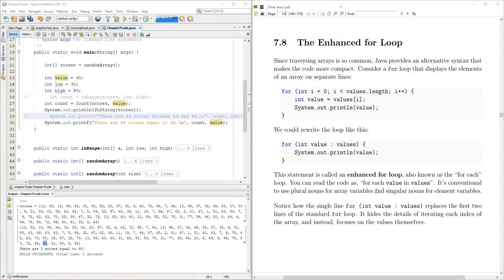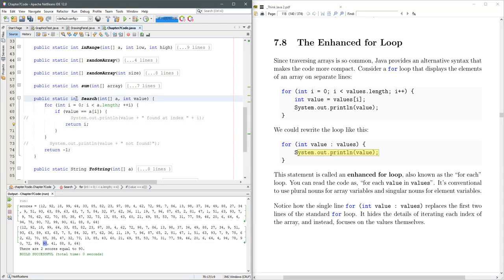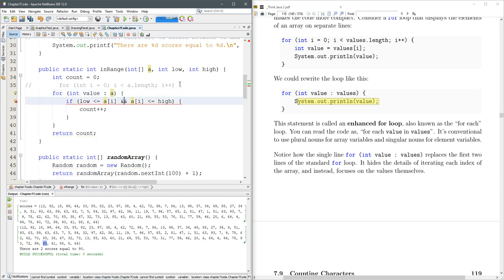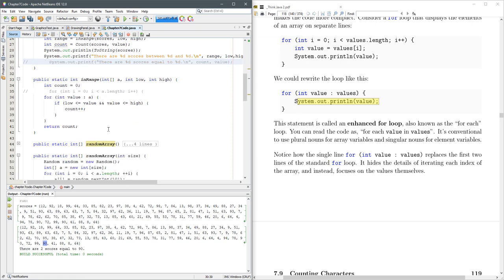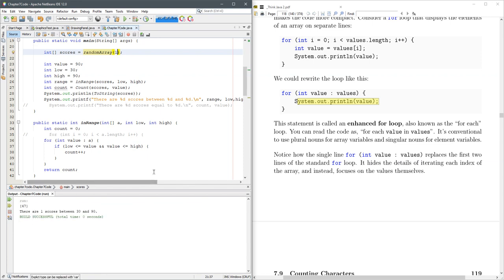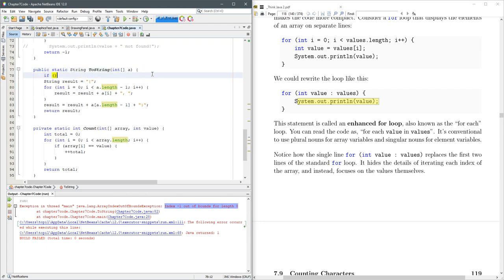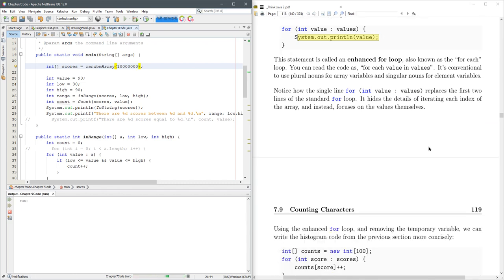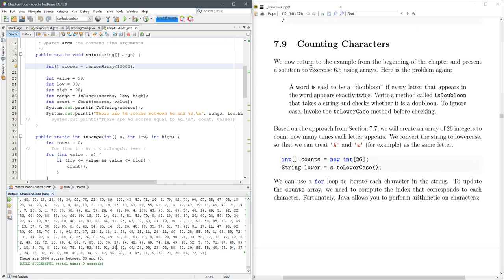CS 161 7.8 The Enhanced for Loop